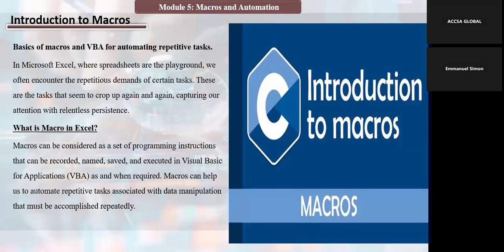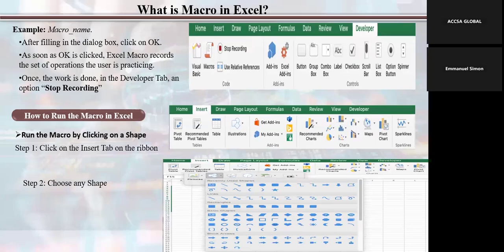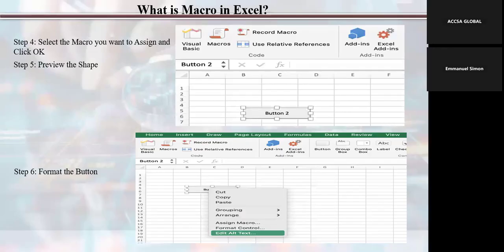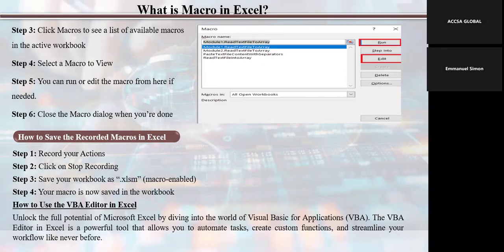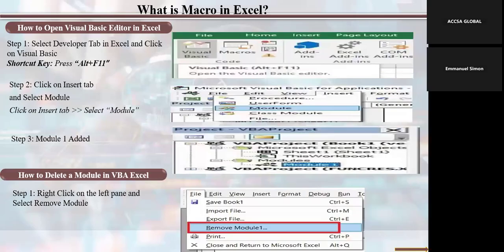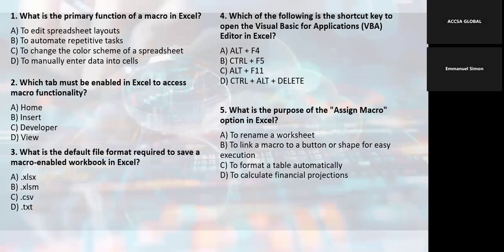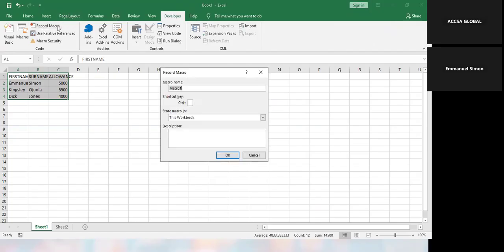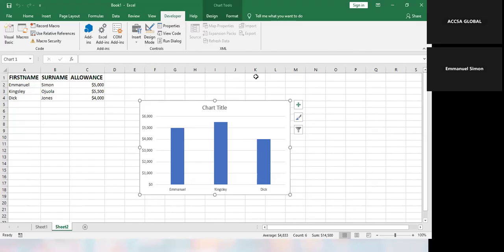MODULE 5 - SPREADSHEET APPLICATIONS: Macros & Automation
In this exciting module, you will discover how to automate repetitive tasks and boost productivity in Excel using Macros and Visual Basic for Applications (VBA). Learn to build smarter spreadsheets that do the work for you!
📌 Key highlights include: ✅ Introduction to Macros – Record, run, and manage macros with ease.
✅ Using the Developer Tab – Step-by-step guide to enabling macro tools.
✅ Assigning Macros to Shapes & Buttons – Trigger automated tasks with a single click.
✅ Getting Started with VBA – Learn the basics of Excel’s Visual Basic Editor and how to write custom code.
✅ Saving Macro-Enabled Workbooks (.xlsm) – Keep your automation intact across sessions.

💡 Whether you’re an Excel enthusiast, data analyst, or finance professional, this session will empower you to streamline your operations and unlock Excel's full automation potential.